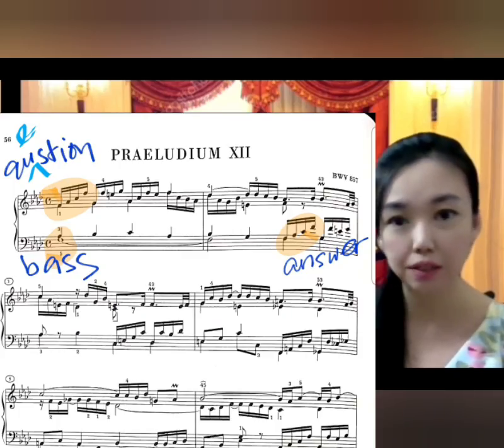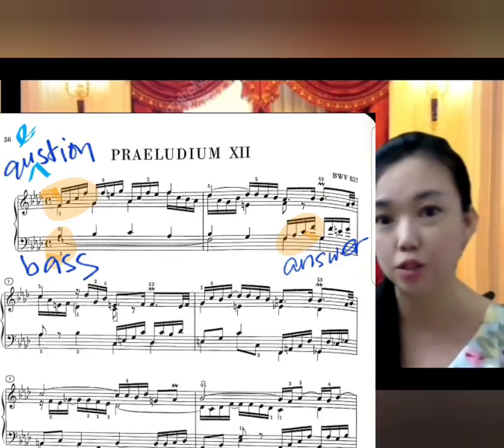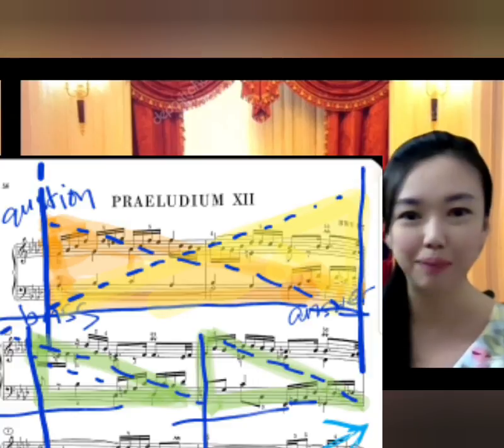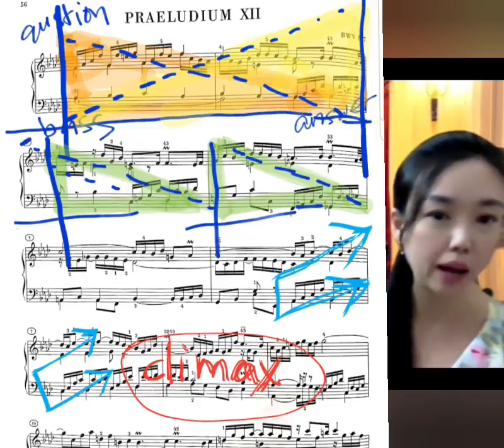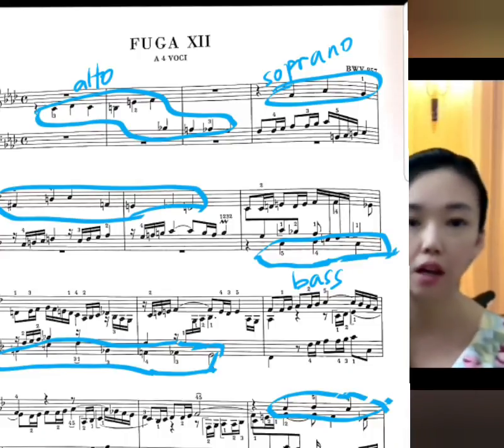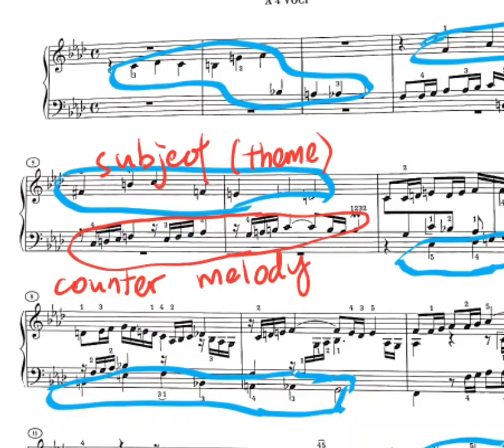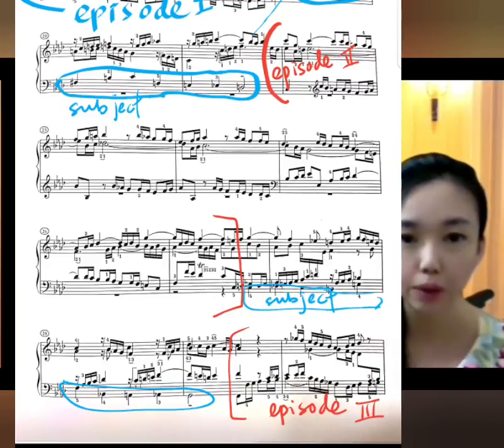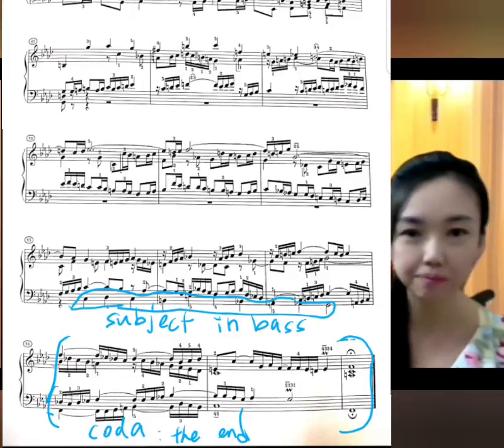Bach's Music & Math | Prelude & Fugue in F Minor BWV 857.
Today’s topic is about Bach and his mathematic mind in writing music, I will analyse his piano work in mathematic perspective of view like what you see on this prelude in F minor BWV 857, this is one of my favourite prelude because it sounds like a nocturne in Baroque style to me, very calm and soothing, suitable to listen to it at night when it’s very quiet. the contrapunctal writing in this piano work can form different geometric patterns. I will be playing one of his preludes in this video, his work must be treated differently when you analyse and when you play, when you analyse it, you can look at it mathematically, but when you play it has to be played with musical shapes.

Bach's music is unique in its combination of polyphonic texture and rich harmony. Several melodic lines of equal importance often occur at once, and so many things might go on at the same time that the music will convey an awesome complexity and elaboration. His music leans toward unity of mood, unpredictable, and highly embellished. But unity of mood is created by an insistent rhythmic drive. Whether slow or fast, Bach's works generate perpetual motion.

I hope this video is useful for your journey of music study.

That will also be the greatest encouragement and birthday present for me in Sept 2020.

Youtube.com/lyoliver